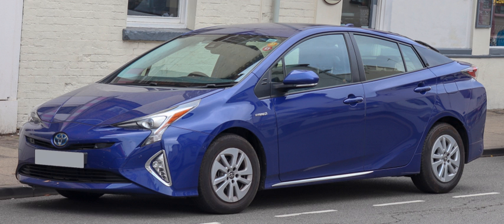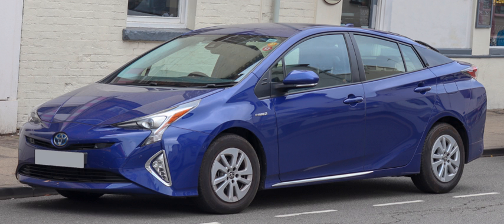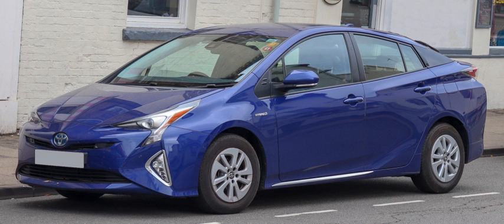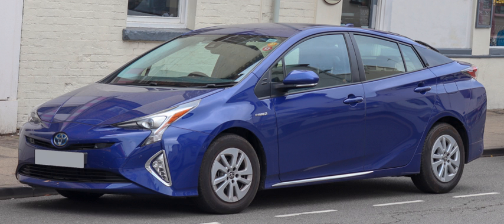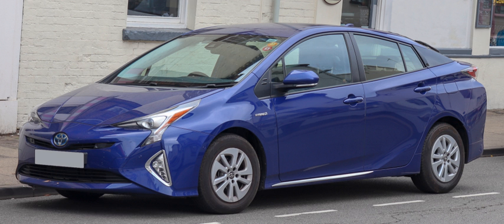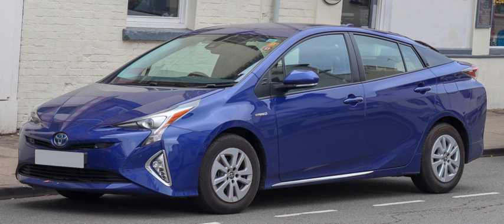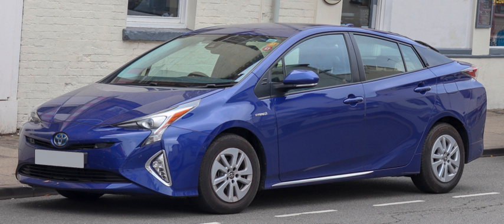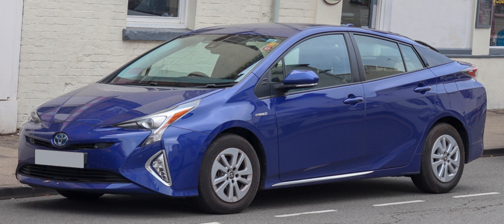Petroleum electric hybrid vehicle | Wikipedia audio article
00:03:51 1 Classification
00:04:00 1.1 Types of powertrain
00:05:59 1.2 Types by degree of hybridization
00:08:55 1.3 Plug-in hybrids (PHEVs)
00:11:02 1.4 Flex-fuel hybrid
00:11:48 2 History
00:11:57 2.1 Early days
00:17:26 2.2 Predecessors of present technology
00:23:34 2.3 Modern hybrids
00:29:44 2.4 Latest developments
00:37:37 3 Sales and rankings
00:43:33 3.1 Annual sales in top markets
00:43:43 3.2 Japanese market
00:52:02 3.3 American market
00:54:54 3.4 European market
01:09:18 4 Technology
01:10:26 4.1 Engines and fuel sources
01:10:36 4.1.1 Fossil fuels
01:16:11 4.1.2 Biofuels
01:17:18 4.2 Electric machines
01:19:29 4.3 Design considerations
01:20:26 4.4 Conversion kits
01:20:44 5 Environmental impact
01:20:54 5.1 Fuel consumption
01:22:49 5.2 Noise
01:26:38 5.3 Pollution
01:27:25 5.4 Top ten EPA-rated hybrids
01:28:06 6 Vehicle types
01:28:16 6.1 Motorcycles
01:30:06 6.2 Automobiles and light trucks
01:30:15 6.3 High-performance cars
01:31:05 6.4 Formula 1
01:31:43 6.5 Taxis
01:32:59 6.6 Buses
01:34:16 6.7 Trucks
01:36:48 6.8 Military vehicles
01:37:38 6.9 Locomotives
01:38:37 6.10 Marine and other aquatic
01:39:10 6.11 Aircraft
01:39:56 7 Hybrid premium and showroom cost parity
01:42:59 8 Raw materials shortage
01:43:53 9 Legislation and incentives
01:44:12 9.1 Canada
01:45:24 9.2 Israel
01:45:47 9.3 Japan
01:46:22 9.4 Jordan
01:46:59 9.5 Malaysia
01:48:11 9.6 Netherlands
01:48:33 9.7 New Zealand
01:48:57 9.8 Republic of Ireland
01:49:34 9.9 Sweden
01:50:06 9.10 United Kingdom
01:50:58 9.11 United States
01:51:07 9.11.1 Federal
01:52:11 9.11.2 States and local
01:54:29 10 See also

- Socrates

SUMMARY
A hybrid electric vehicle  (HEV) is a type of hybrid vehicle that combines a conventional internal combustion engine (ICE)  system with an electric propulsion system (hybrid vehicle drivetrain). The presence of the electric powertrain is intended to achieve either better fuel economy than a conventional vehicle or better performance. There is a variety of HEV types, and the degree to which each functions as an electric vehicle (EV) also varies. The most common form of HEV is the hybrid electric car, although hybrid electric trucks (pickups and tractors) and buses also exist.
Modern HEVs make use of efficiency-improving technologies such as regenerative brakes which convert the vehicle's kinetic energy to electric energy, which is stored in a battery or supercapacitor. Some varieties of HEV use an internal combustion engine to turn an electrical generator, which either recharges the vehicle's batteries or directly powers its electric drive motors; this combination is known as a motor–generator. Many HEVs reduce idle emissions by shutting down the engine at idle and restarting it when needed; this is known as a start-stop system. A hybrid-electric produces less tailpipe emissions than a comparably sized gasoline car, since the hybrid's gasoline engine is usually smaller than that of a gasoline-powered vehicle. If the engine is not used to drive the car directly, it can be geared to run at maximum efficiency, further improving fuel economy.
Ferdinand Porsche developed the Lohner-Porsche in 1901. But hybrid electric vehicles did not become widely available until the release of the Toyota Prius in Japan in 1997, followed by the Honda Insight in 1999.Initially, hybrid seemed unnecessary due to the low cost of gasoline. Worldwide increases in the price of petroleum caused many automakers to release hybrids in the late 2000s; they are now perceived as a core segment of the automotive market of the future.As of January 2017, over 12 million hybrid electric vehicles have been sold worldwide since their inception in 1997. Japan has the world's largest hybrid electric vehicle fleet wit ...